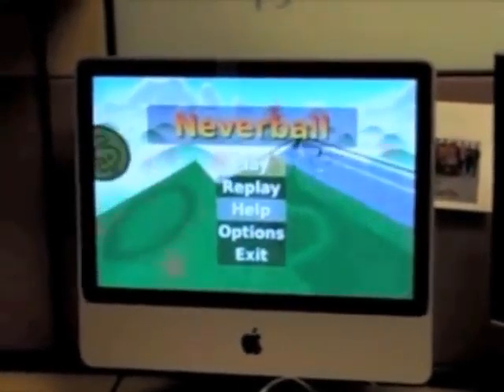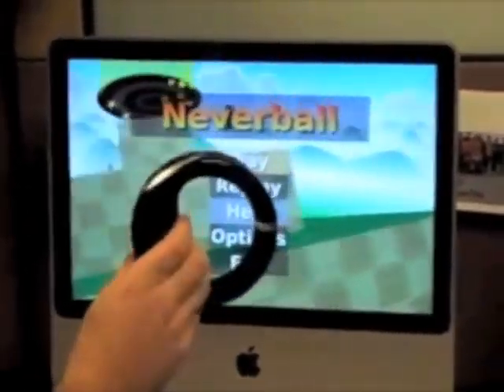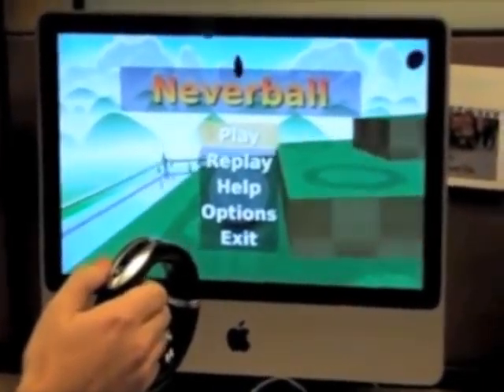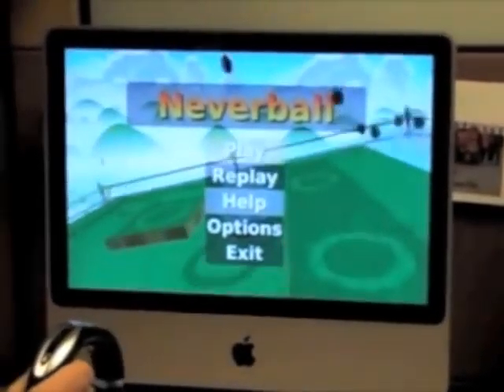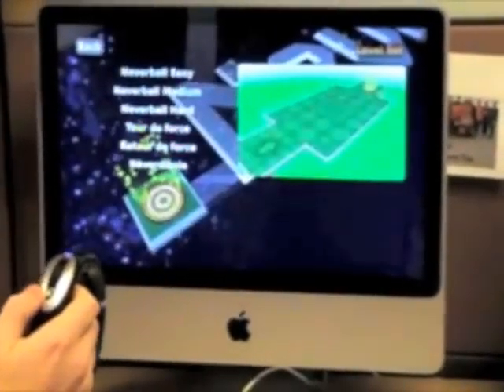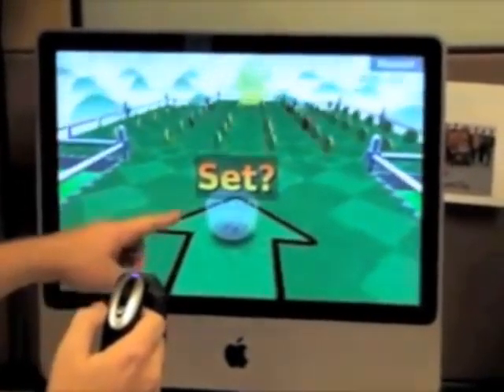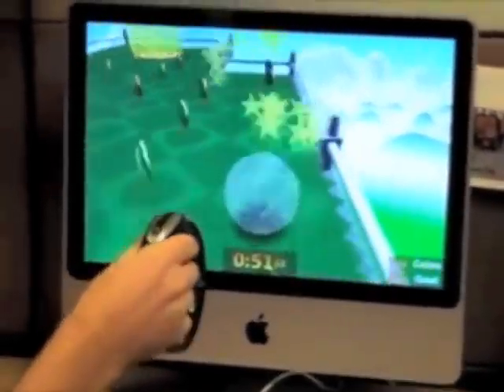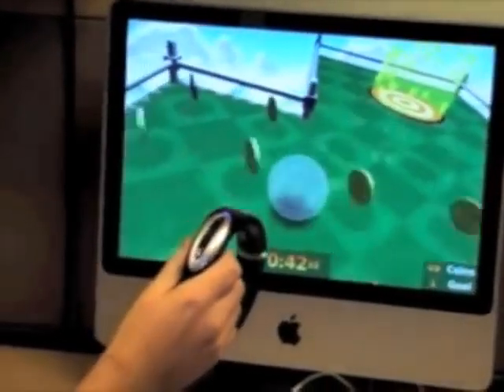3-D motion controller gaming: Neverball with libfreespace and a Loop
Playing Neverball with a 3-D motion controller!
The game is the free game Neverball using the free, open-source library libfreespace
Controlling the game is as simple as tilting the controller in the way you want to tilt the floor!